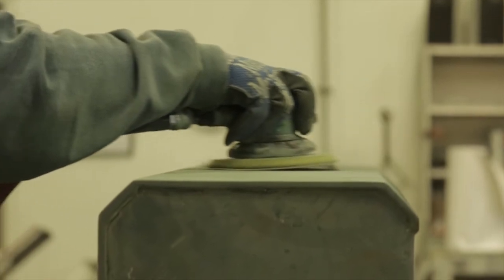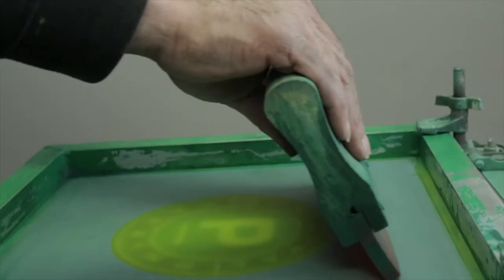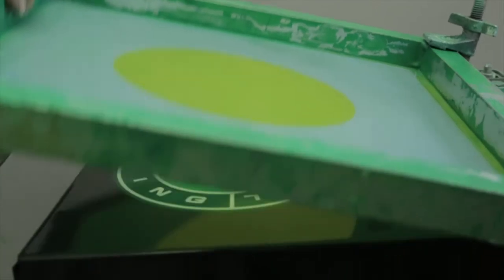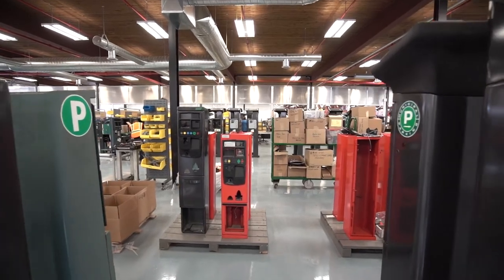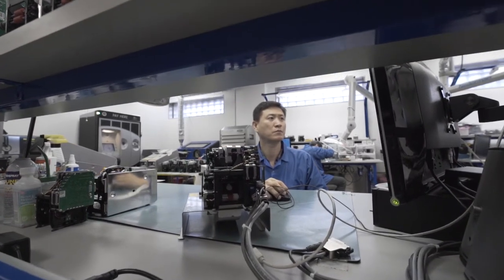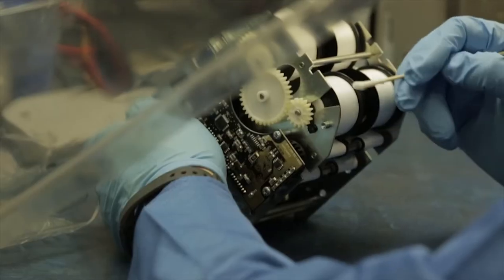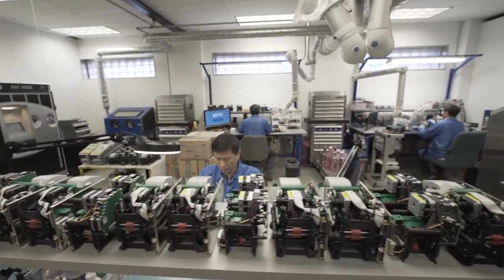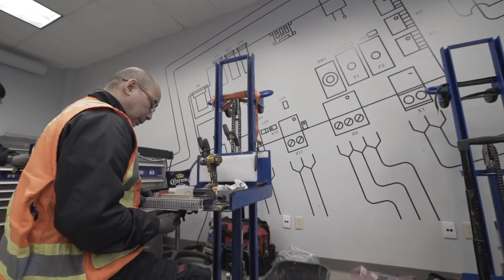Welcome to Precise ParkLink Innovation and Production Center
Technology optimization is what Precise ParkLink is all about.  Our asset protection approach is applied to all product lines from Varioflex to SkiData to Parkeon and now Flowbird.  Precise ParkLink takes the devices and completely strip them down and use an industrial painting process that provides a factory and military grade quality built for the environment and climate that we live in.  We install original manufacturer components and provide a multi-point inspection to test quality and ensure the device is ready for everyday use.

At OTBx Air, we believe that every business and organization has a compelling story to share with the world. Let us help you tell your story, please visit our

At OTBx Air we make real estate photography and videography ridiculously simple.

OTBx Air offers photography and videography services for real estate and other markets.

Photography & Videography Portfolio
Our team specializes in Matterport 360 virtual tours, drone, photography, videography and more

OTBx Air Oakville Ontario Canada Office
2275 Upper Middle Road Suite 101
Oakville Ontario L6H 0C3

OTBx Air Boston Massachusetts Office
945 Concord Street, Framingham MA 01701

OTBx Air Calgary Alberta Office
500 4th Avenue SW, Suite 2500, Calgary, Alberta T2P 2V6

You can find out more about Company Profile Video check out

This video is presenting Company Profile Video information but also try to cover the following subject:
-creative company profile video
-corporate video
-promotional video

So you want to find out more about Company Profile Video, I did too and here is the video that I created around this topic.
Company Profile Video interested me so I did some research study and created this YT video .

Now that you have watched my YT vid about Company Profile Video has it assisted?
Please 'like' the YouTube vid to help other people searching for creative company profile video or corporate video :)